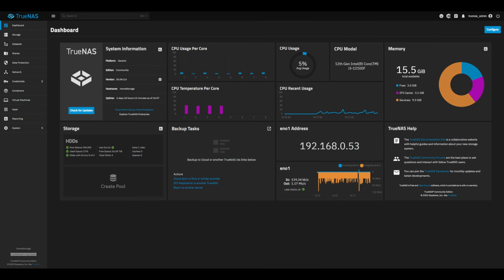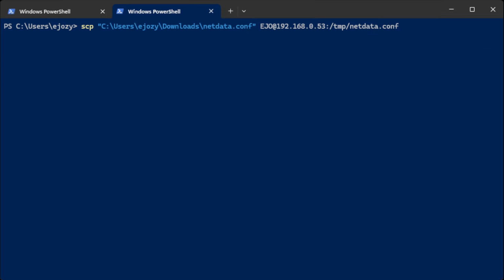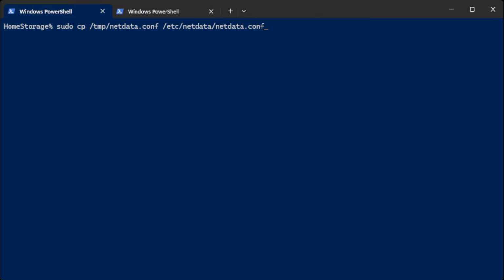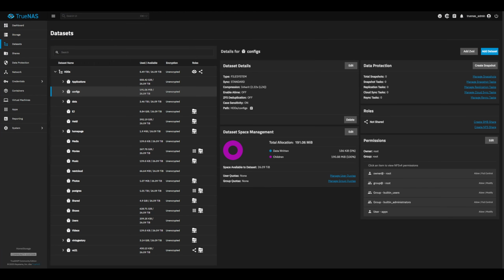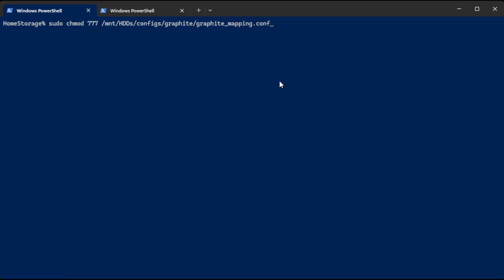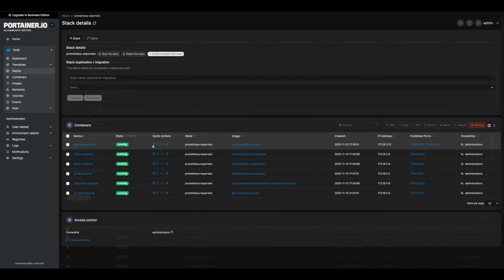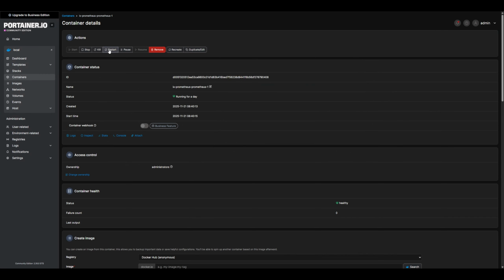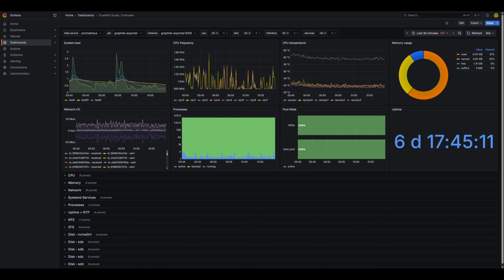Add TrueNAS Metrics to Prometheus and Grafana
TrueNAS has internal metrics reporting, however, it would be better to have these in our full monitoring stack using Prometheus and Grafana.

In this video we will go over exporting and ingesting the TrueNAS internal graphite metrics into Prometheus and setting up a Grafana dashboard.

From here we can utilize our full monitoring stack and set alerts or create other dashboards based on our TrueNAS metrics.

I also have a discord server for asking questions and discussing other tech topics.

Copy File to NAS from Local:

scp "LOCAL_PATH" NAS_USER@NAS_IP:/tmp/netdata.conf

Copy File within NAS:

sudo cp /tmp/netdata.conf /etc/netdata/netdata.conf

Update File Owner in NAS:

sudo chown root:root /etc/netdata/netdata.conf

Update Netdata:

sudo systemctl restart netdata

Update Permissions on File:

sudo chmod 777 GRAPHITE_MAPPING_FILE_PATH

Chapters
00:00 - Intro
00:22 - Add TrueNAS Graphite Exporter
01:12 - Update Netdata Config
02:27 - Add Graphite Mapping
03:24 - Deploy Graphite Prometheus Exporter
05:09 - Add Grafana Dashboard